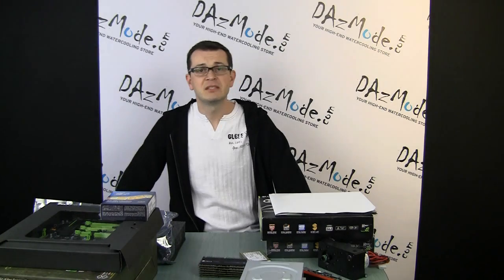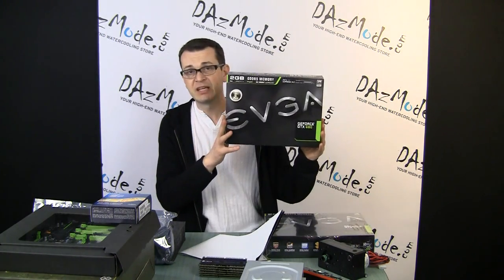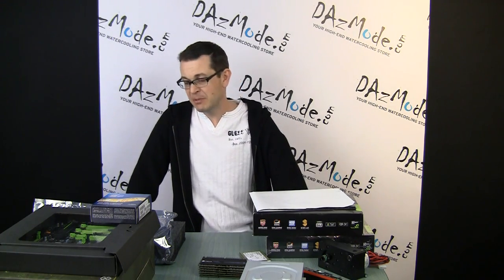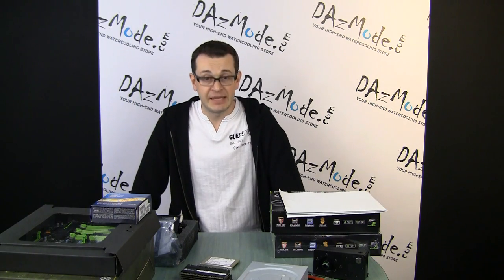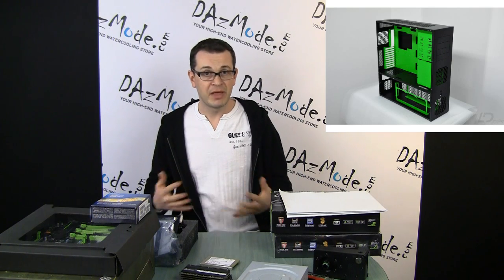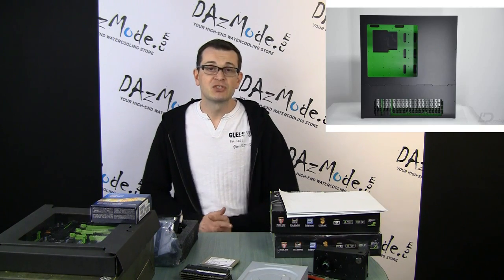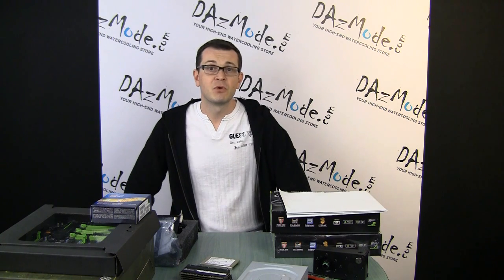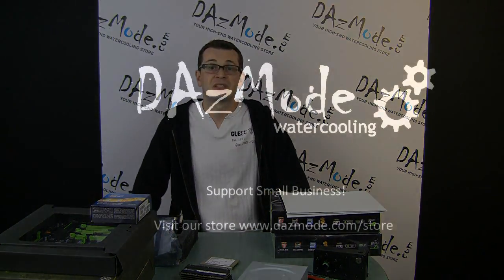Suggest a project name for new DazLab New Build - Hardware Showcase Review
Update on new  custom water cooling build background worrk: Gigabyte Assassin 2, 3930K, SLI GTX680, i510 SSD, Dominators RAM and so on.